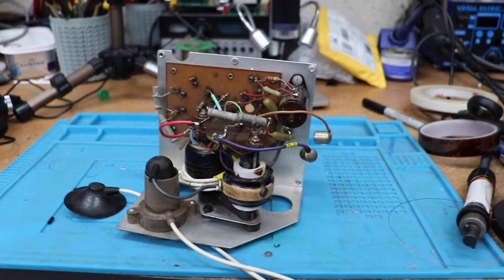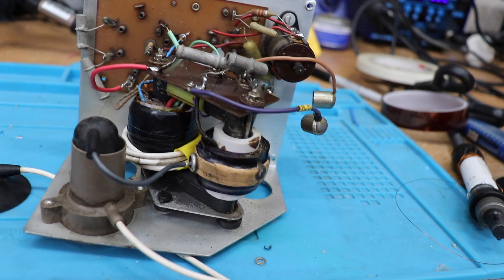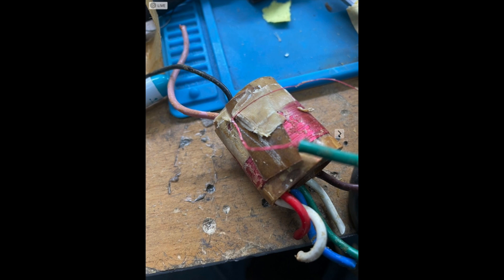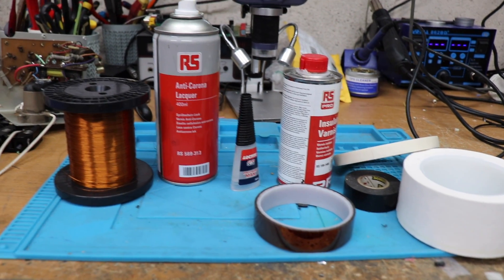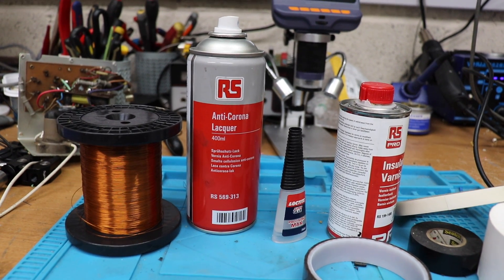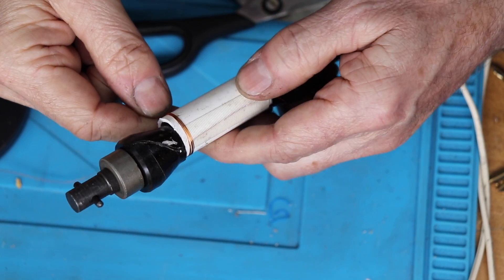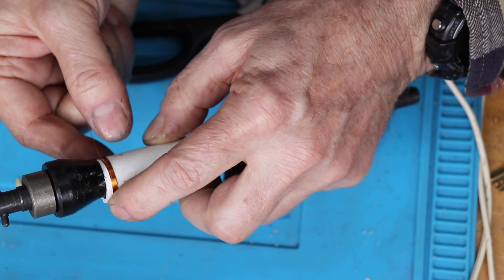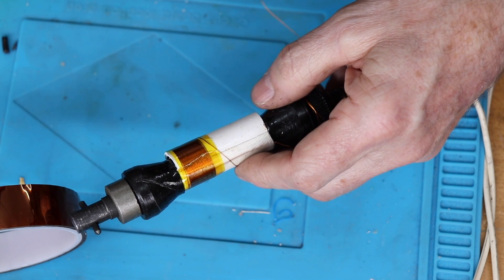How To Rewind A Vintage TV Line Output (LOPT) Flyback Transformer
A knackered LOPT can be a major problem when restoring an old telly. I managed to rewind both units that came with my old Phillips 405 line telly; this is how I did it.